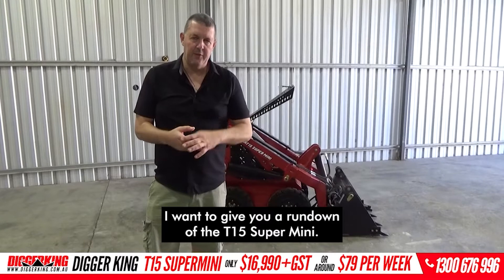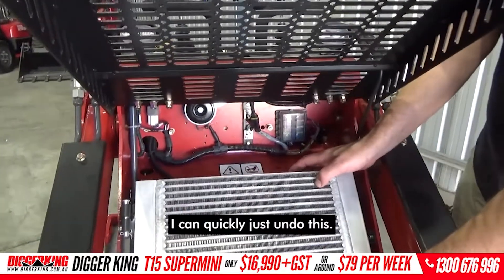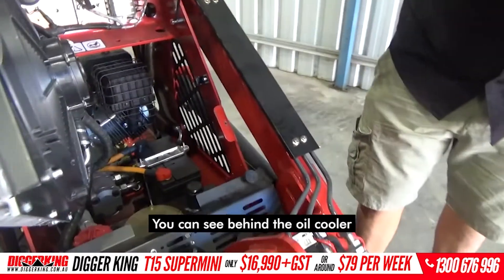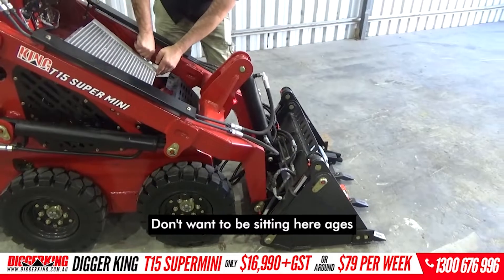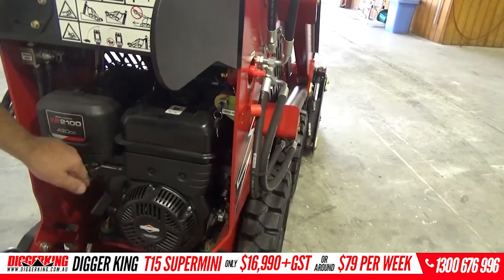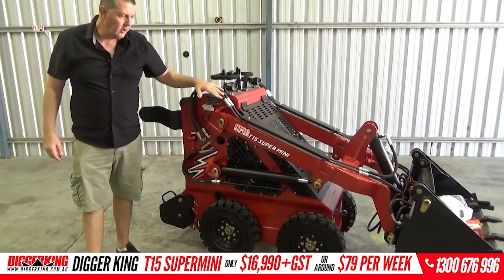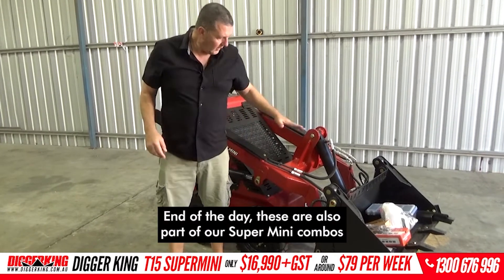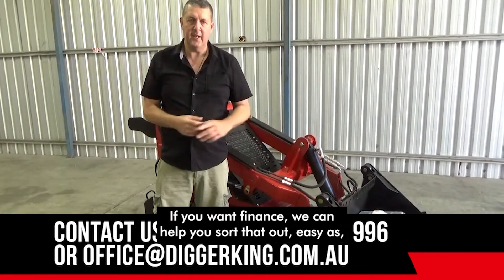Digger King T15 Mini Loader Video Tour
Looking for a compact mini tracked loader? The Tracked 15 HP Mini Loader is our smallest and most affordable loader, great value at just $16,990+GST or around $79 per week on finance 🙌💸👷‍♂️
15 hp mini track loader
• Narrow bucket
• 250kg load capacity
• 740mm wide
• Narrow bucket 830mm wide
• Joystick steering control
• Hydraulic oil cooler
• 2 stage hydraulic pump system
• Curved lift arms for radial lift pattern
• Japanese NSK Bearings and Grade 60H Chains
• Standard Attachment Mounting Plate
• 24 months manufacturer's warranty